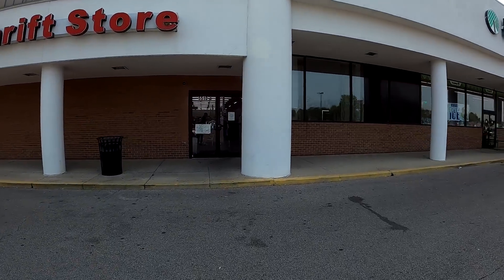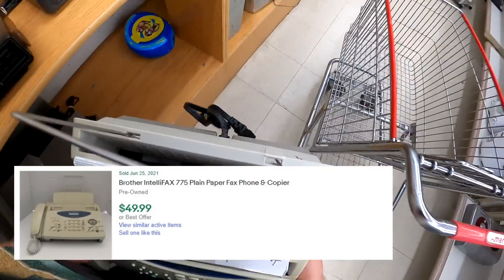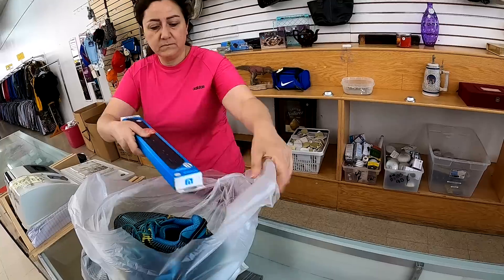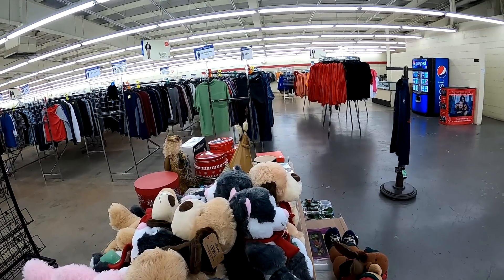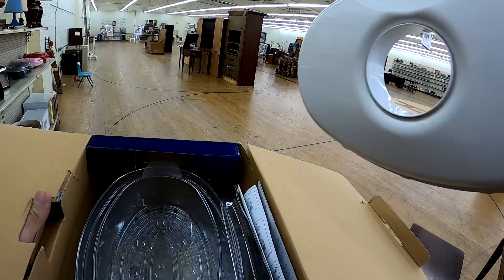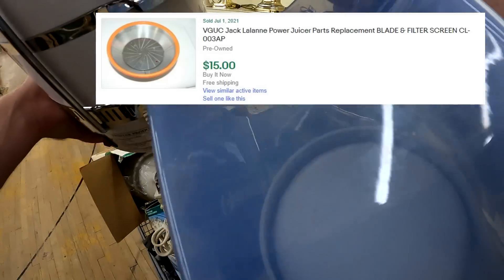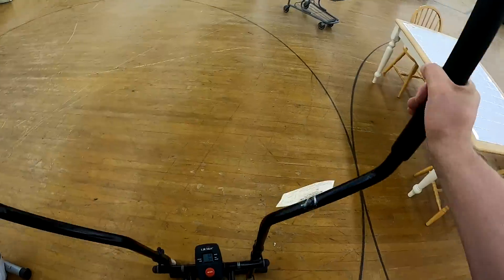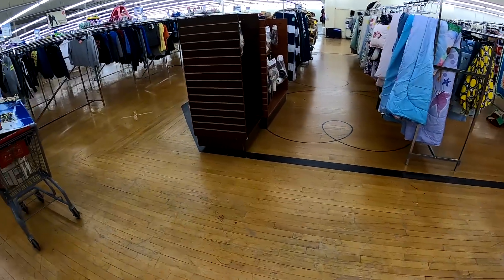Filled My Cart at The Salvation Army Thrift Store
Check out my finds at the American Thrift and Salvation Army!

6x10 DVD Bubble Mailer